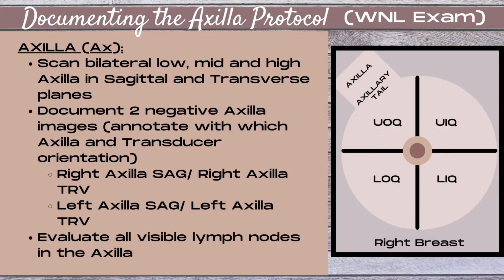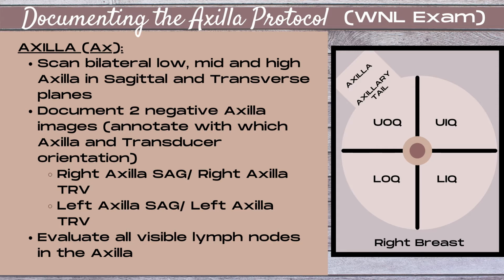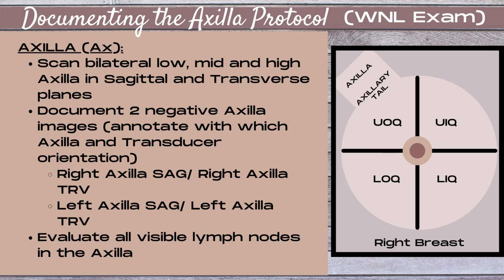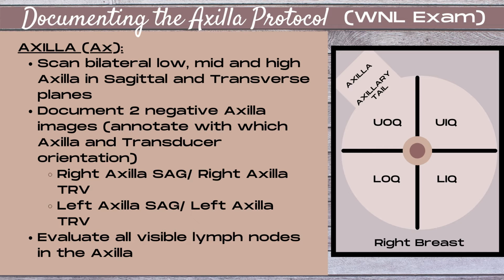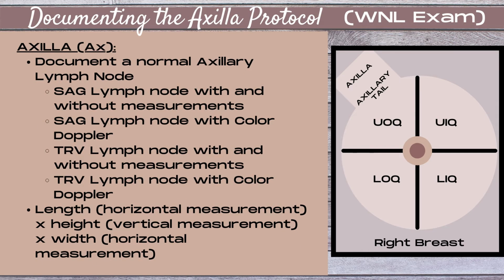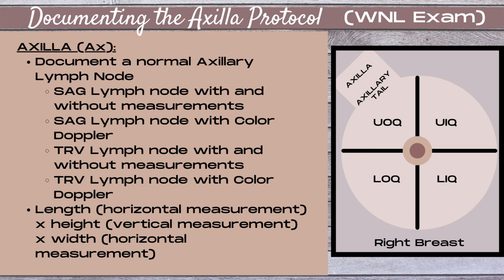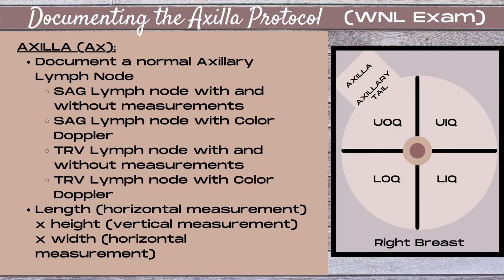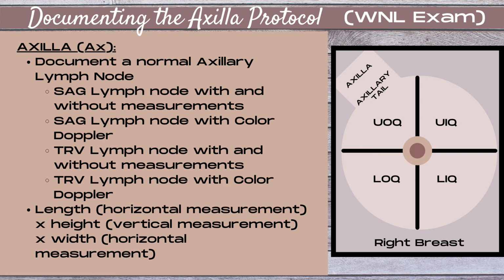Breast Ultrasound Protocols (Documenting the Normal Axilla)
You've scanned the Axilla for a Breast Ultrasound exam, and it's normal. No pathology in sight. Now what? Which images should you take? Should you image a Lymph Node? Follow this step-by-step guide to documenting a Normal Axillary Ultrasound. We'll also explore tips for measuring lymph nodes, including which measurements to take and measuring the longest lie of the lymph node. Need to know what to do when you discover pathology in the Axilla on an Ultrasound exam? Check out Sonography Minutes' protocol series below...

CHECK OUT THE OTHER VIDEOS IN THE BREAST ULTRASOUND EXAM PROTOCOLS SERIES:

♦️ Breast Ultrasound Protocols (Targeted Breast Ultrasound): coming soon!
🟥 Breast Ultrasound Protocols (Documenting the Abnormal Axilla): coming soon!
♦️ Breast Ultrasound Protocols (Documenting Abnormal Lymph Nodes): coming soon!
♦️ Breast Ultrasound Protocols (Documenting Axillary Pathology): coming soon!
🟥 Breast Ultrasound Protocols (Documenting Skin Invasion): coming soon!
🟥 Breast Ultrasound Protocols (Documenting Nipple Invasion): coming soon!
🟥 Breast Ultrasound Protocols (Documenting Ductal Pathology): coming soon!
🟥 ***Breast Ultrasound (Scanning Protocols): coming soon!
***Note: This is a 54 minute video containing each of the protocols listed above
♦️ Videos above with a ♦️ are shorter clips of other videos in this series (same material)

Chapters:
00:00- Breast Ultrasound Protocols (Documenting the Normal Axilla)
00:14- Scanning a Normal Axillary Ultrasound
00:39- Documenting Normal Axillary Tissue on an Ultrasound Exam
01:26- How to Document a Normal Axillary Lymph Node on an Ultrasound Exam
02:28- Tips to Measuring Lymph Nodes on Ultrasound
03:14- End Card

I've been a Sonographer for over 15 years and I also teach Ultrasound at the College level, where I've built a Breast Ultrasound course for both Mammographers and Sonographers.